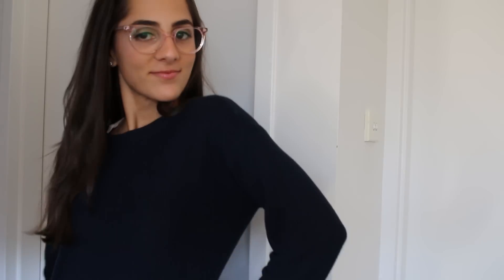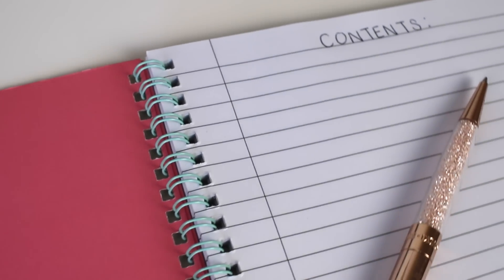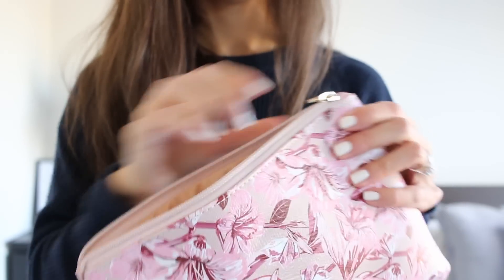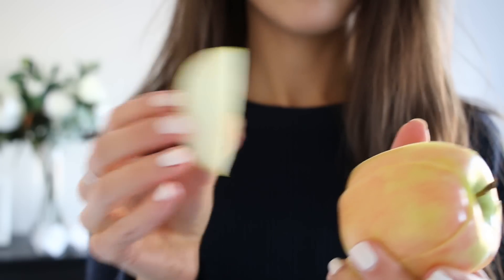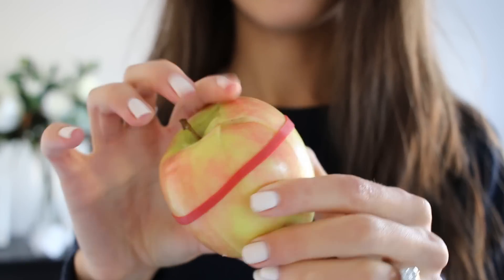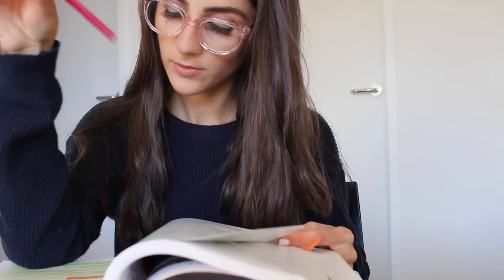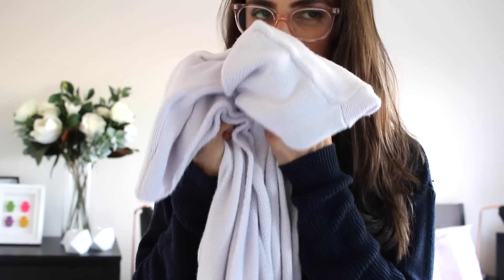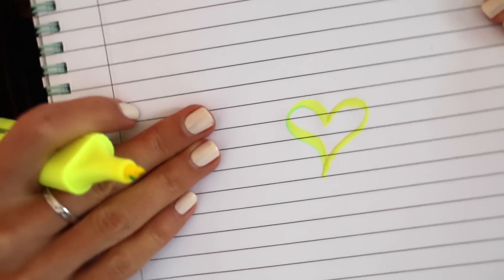20 LIFE HACKS Everyone Should Know For Back To School!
20 Life Hacks Everyone Should Know For Back To School! What's your #1 life hack for back to school? Also, what should I film next for my back to school playlist? ❤️ {OPEN FOR MORE}

F O L L O W    M E: @StudyWithJess

My name is Jessica Holsman, AKA Study With Jess and my mission is to help students and young adults like yourself live a happy, healthy and productive life! Learn how to enhance your productivity, organise your life, boost your motivation, work smarter and find a healthy work/life balance.

Also, if you have any questions (study/work/wellness related) then please leave them in the comment box below and I will try answer them in an upcoming video!

xo Jess